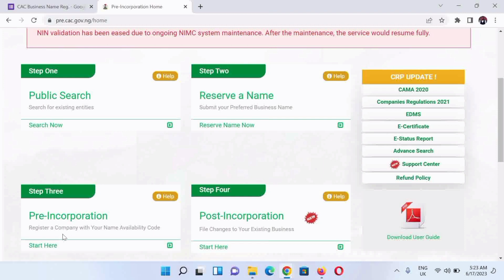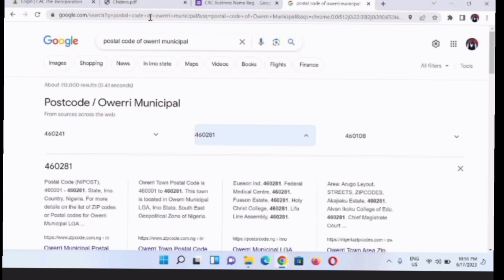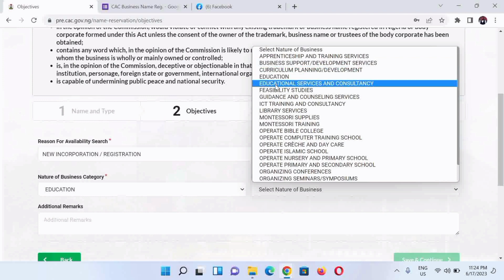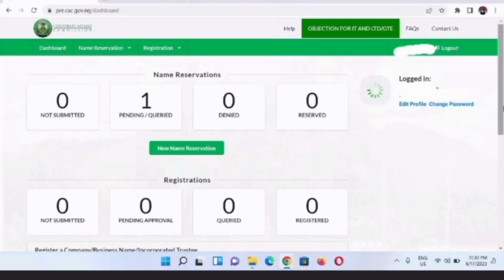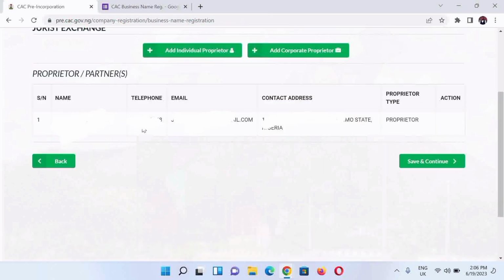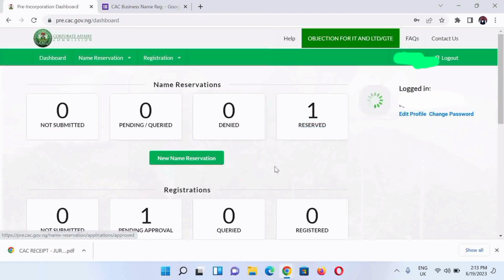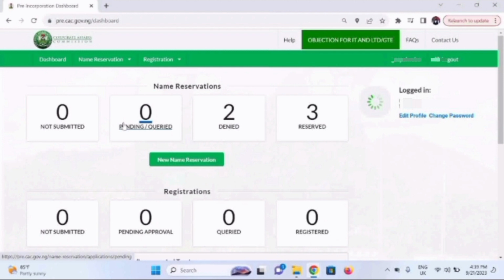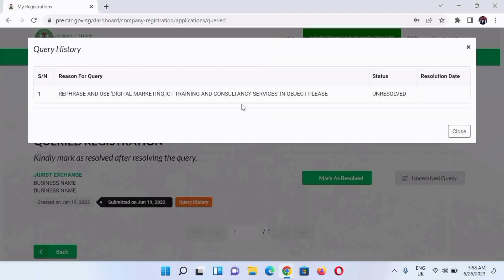How To Successfully Register Your Business In Nigeria | CAC Business Registration Full Guide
In this video, you will learn How To Successfully Register Your Business In Nigeria | This is the CAC Business Registration Full Guide on the Corporate Affairs Commission website.

To begin you will need to visit the CAC then move on to carry out a public name search on the name you intend to use during your business registration.

After you click on the Search Now button you will find the search box where you will be able to input your preferred name and then click on 'Search'

Next, before you begin the name reservation on CAC you might want to visit the edit profile tab to make any necessary corrections and upload your signature and passport photograph then save and continue with your name reservation.

After your name reservation has been approved you will then need to move forward to begin the Business name registration on the CAC website.

In cases where your name reservation was not accepted or approved you will have to begin the process afresh and submit another name reservation.

Note: It is expected that every business in Nigeria is registered within the first week of operation.

After receiving a confirmation email from CAC that your business registration has been approved you quickly log in to your account and download your business documents.

Note that you have just 7 days to download your CAC Business Certificate and Status Report after which a fee will be required for downloads.

Kindly watch this video to the end so you don't miss out on any important information during the process.

To access all videos on How to register your business on the CAC website visit the playlist: CAC Business Name Registration

To edit or crop your passport photograph make use of Inshot or any photo editing app or software.